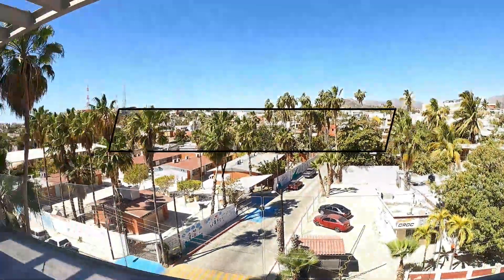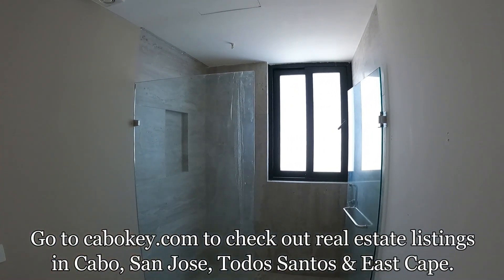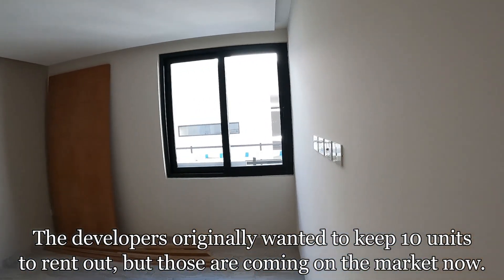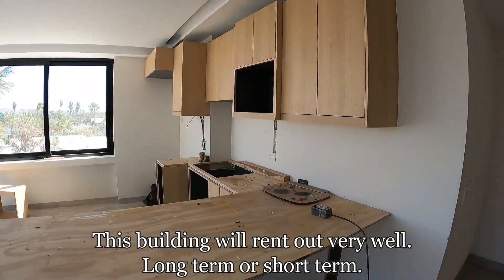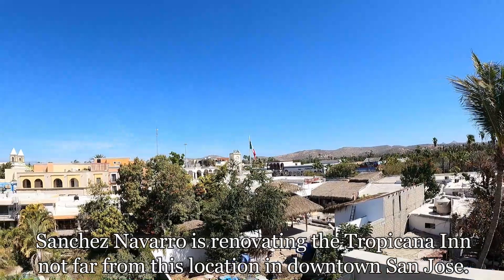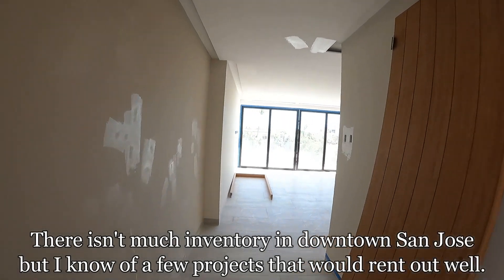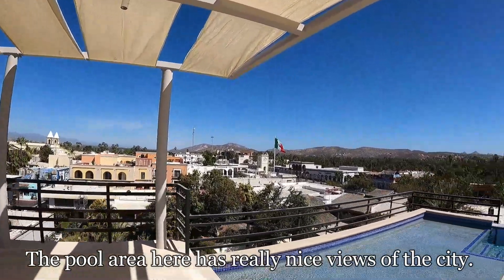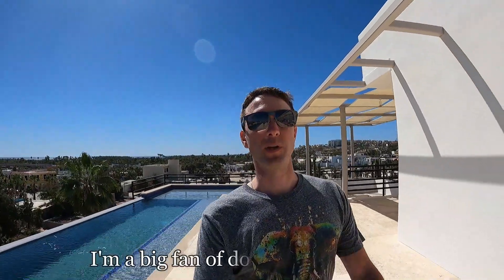Downtown San Jose del Cabo Condos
Real Estate in San Jose del Cabo is a great investment. Many people want to live in San Jose because it is very safe, close to the airport and it has many great restaurants and art galleries.

The rental market in San Jose is also very strong. This condo in San Jose del Cabo would work great as a long term rental property or a short term rental on airbnb. This project is called Cardinal Living and is close to some of the best beaches in Los Cabos.

If you have any interest in buying real estate in Los Cabos, please reach out to Fletcher Wheaton at cabokey.com